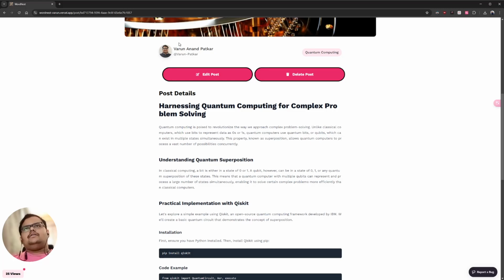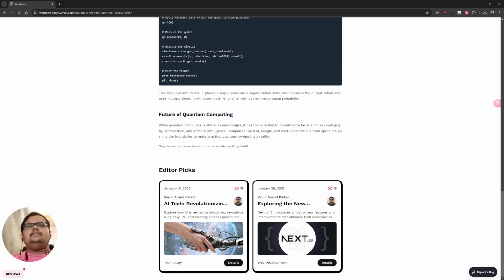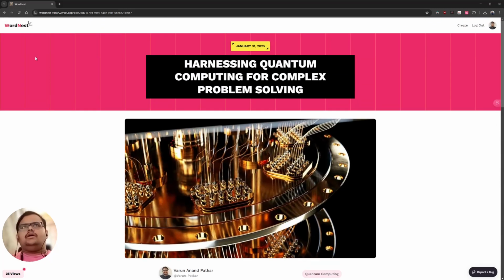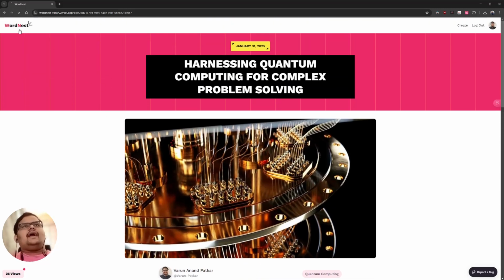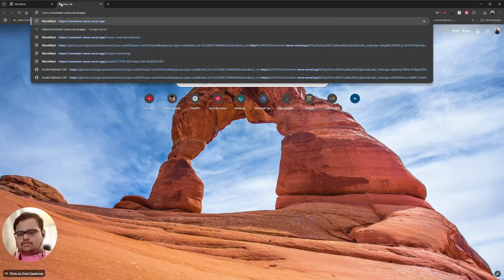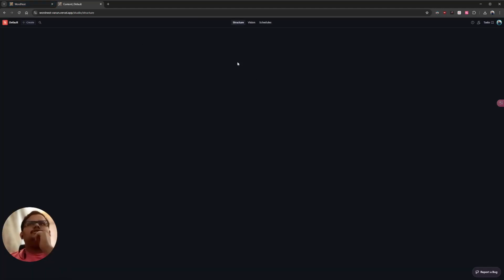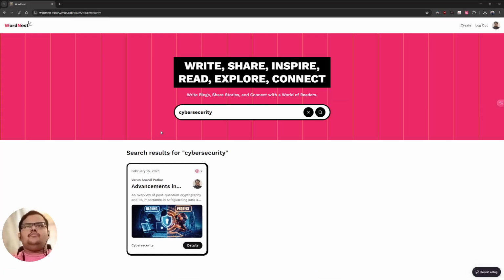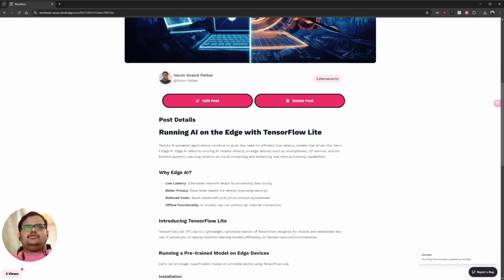WordNest: Building a Next.js 15 Blogging Platform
Welcome to WordNest – your sleek, high-performance blogging platform built using Next.js 15, React 19, Sanity, TailwindCSS, ShadCN, and TypeScript!

In this video, I walk you through the features of WordNest, showcasing:
- Instant blog creation and viewing with zero page reloads with cache for the ultimate blogging experience.
- Optimized performance and enhanced SEO.
- Modern tech features like SSR, SSG, ISR, and more from Next.js 15.
- Secure GitHub authentication and a minimalistic design that's perfect for creative minds.

A huge shoutout to JavaScript Mastery for the inspiration! Their tutorial laid the groundwork for this project, and I've added my own twist to create a platform for bloggers.

Happy coding and happy blogging!